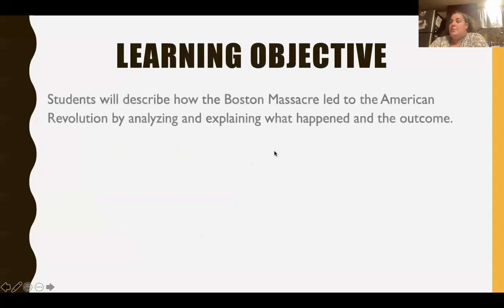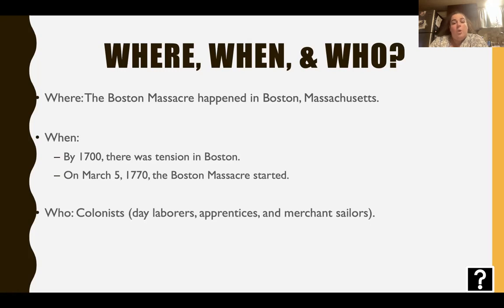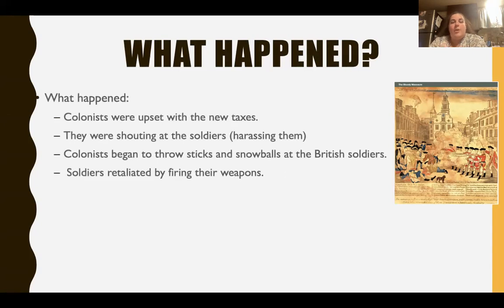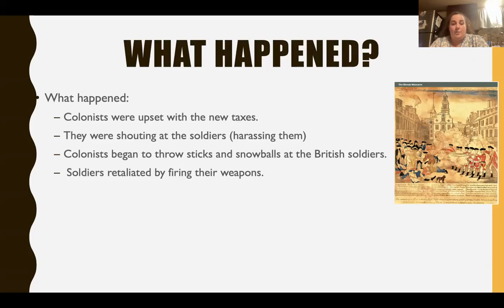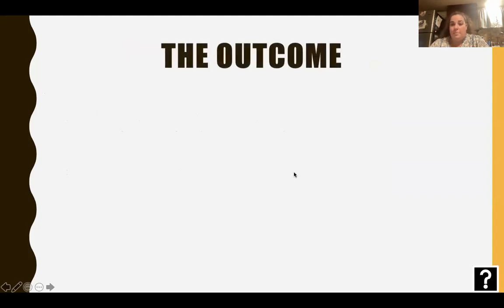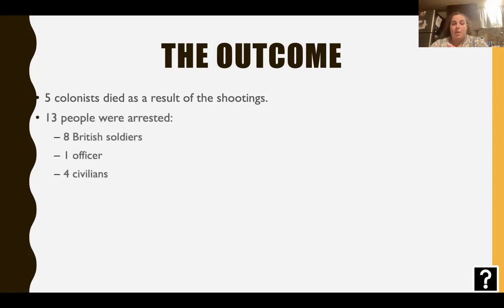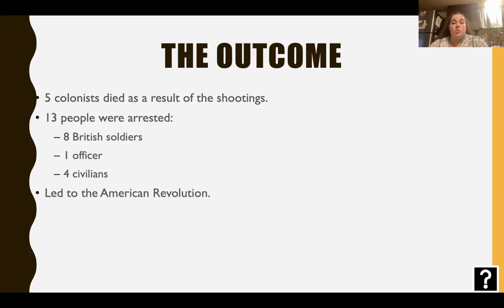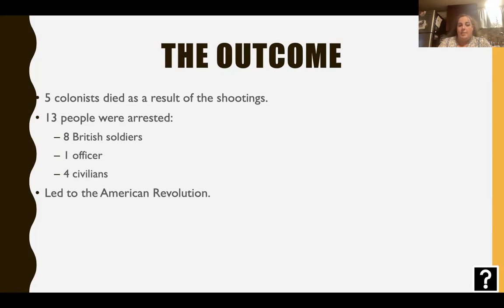The Boston Massacre (Ms. Tavella)